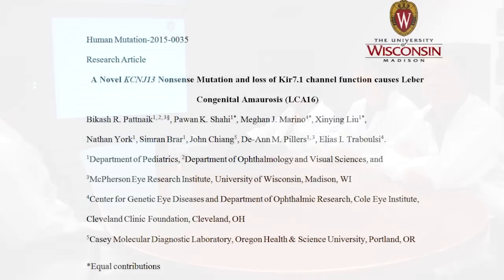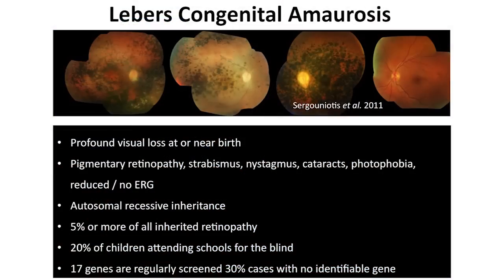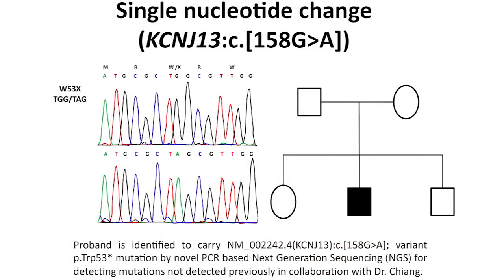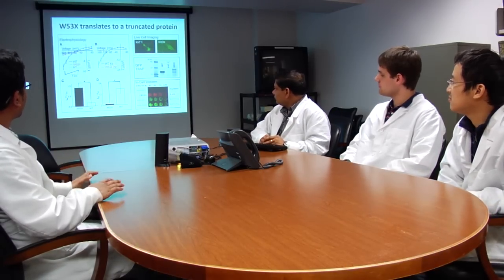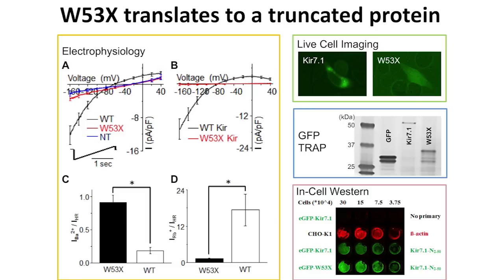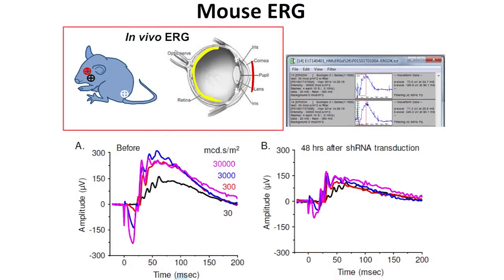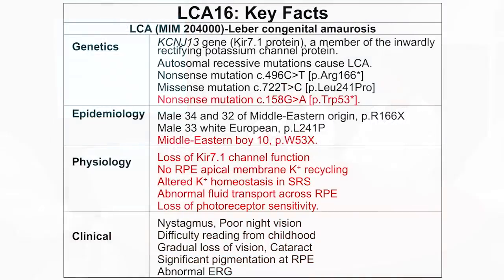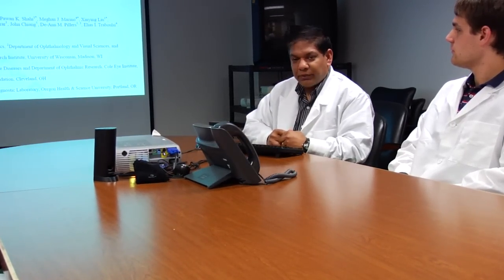Human Mutation - Bikash R. Pattnaik, Xinying Liu, Pawan Shahi, and Nathan York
Video Highlight: Authors, Bikash R. Pattnaik, Xinying Liu, Pawan Shahi, and Nathan York on their published paper in Human Mutation entitled "A Novel KCNJ13 Nonsense Mutation and loss of Kir7.1 channel function causes Leber Congenital Amaurosis (LCA16)".